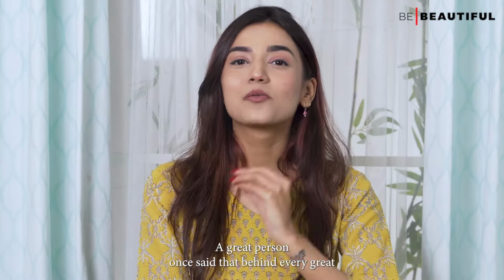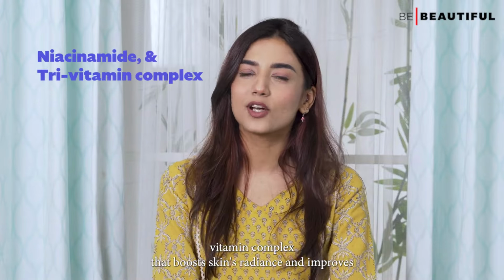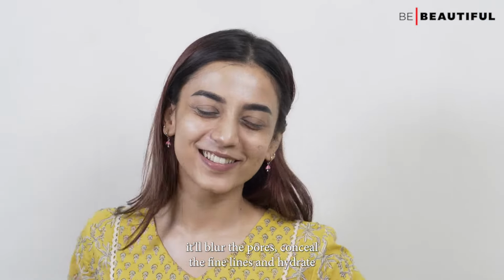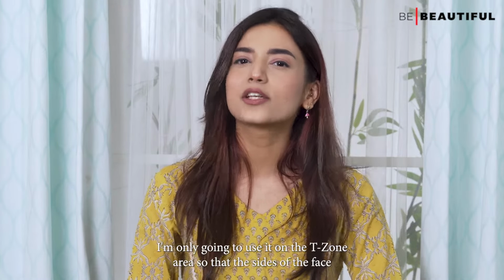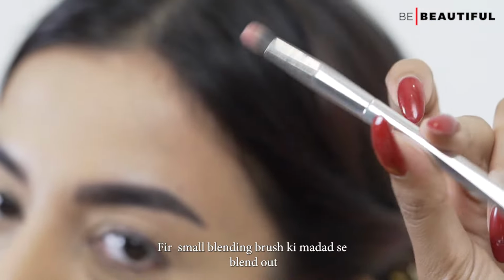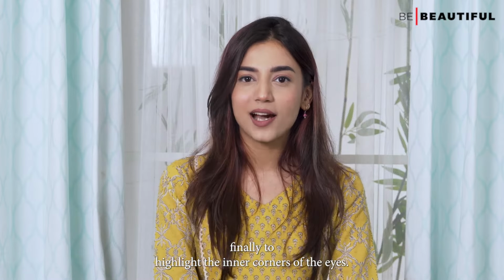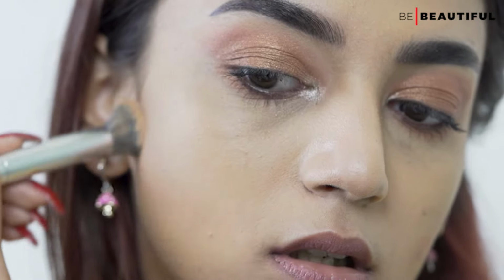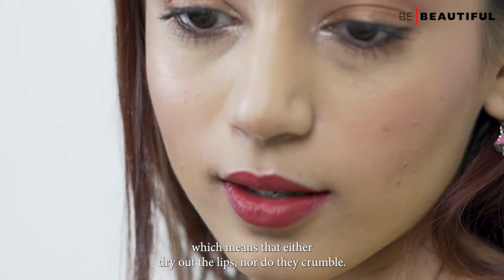DIY Indian Bridesmaid Makeup Look | Wedding Makeup Tutorial | Be Beautiful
Finding the right makeup to go with your outfit might be the last thing on your mind while juggling your bridesmaid duties. Well, don't worry for we have got your back! Check out this video for a detailed wedding makeup tutorial that you can easily recreate at home. So, check off your bridesmaid makeup from your to-do list and light up your best friend's wedding with some glam!

Products:
Lakme Absolute Perfect Radiance Serum With 98% Pure Niacinamide For 2X Skin Brightening

0:00 Introduction
0:43 Skin Prep
2:12 Primer
2:48 Foundation
3:12 Setting Powder
3:55 Eye Makeup
5:36 Highlighter
6:21 Lipstick
6:43 Final Look